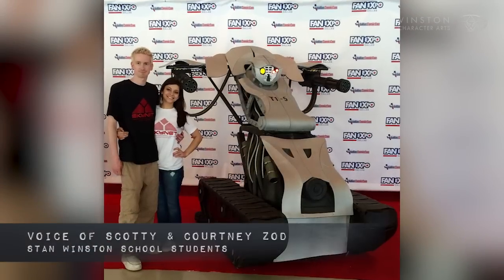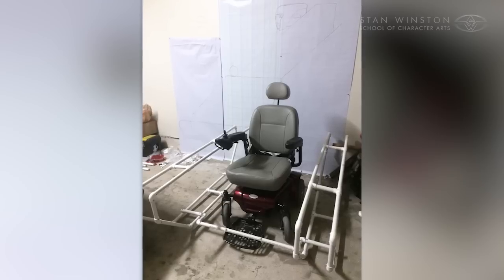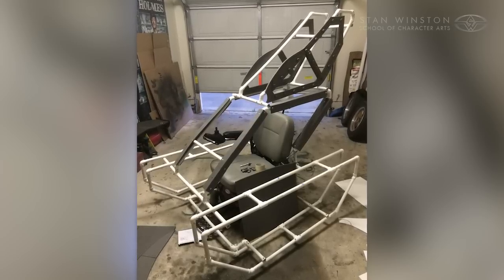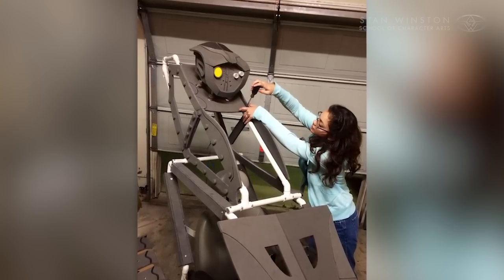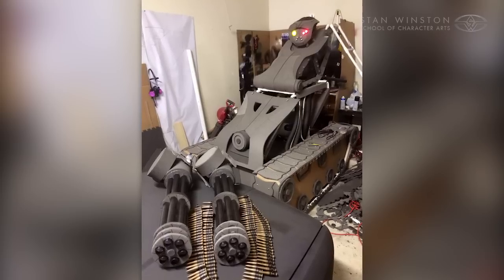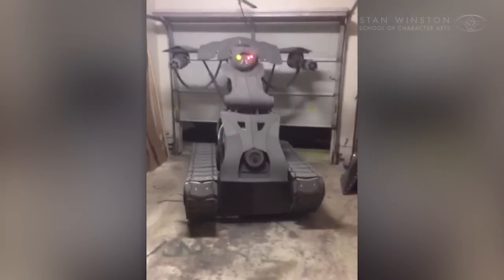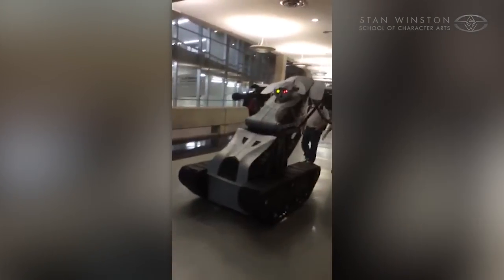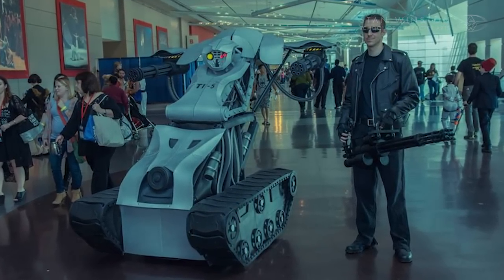How we built a Terminator T-1 Tank - Cosplay Tribute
Terminator Fans Build T-1 Tank Cosplay

We're excited to share Scotty & Courtney Zod's cosplay tribute to the Terminator series, a practical "DIY" version of their favorite Terminator model, the T-1 tank. Using a wheelchair, PVC pipe, EVA foam, cardboard, and lots of passion, the Zod's created a truly epic homage to the "first" Terminator.

What are YOU building?

More TERMINATOR STUFF from Stan Winston School

TERMINATOR 2 - T-1000 Blade Arm Kill & Sarah Connor Nightmare FX

ROBOT RELATED COURSES from Stan Winston School

HOW TO MAKE A SCI-FI HELMET PART 1 - BUILD A VACUUM FORM MACHINE

MAKE A SCI-FI HELMET PART 2 - DESIGN, PATTERN & VACUUM FORM

HOW TO MAKE A SCI-FI HELMET PART 3 - CONSTRUCTION, GREEBLING & FINISHING